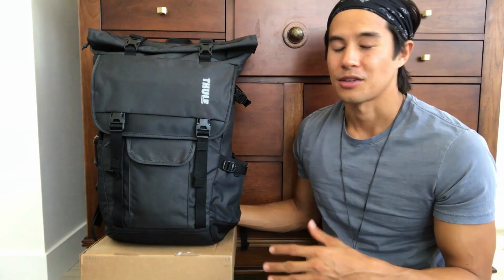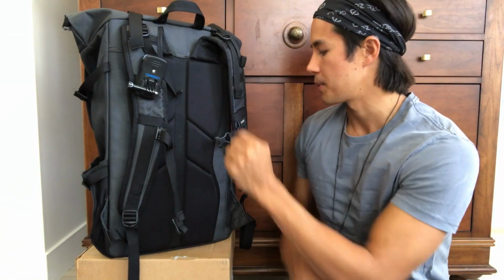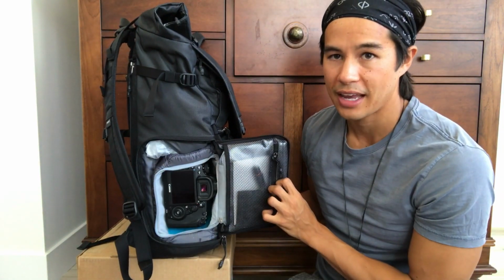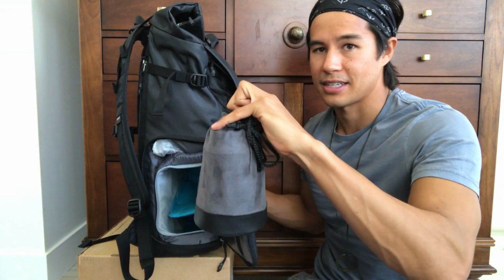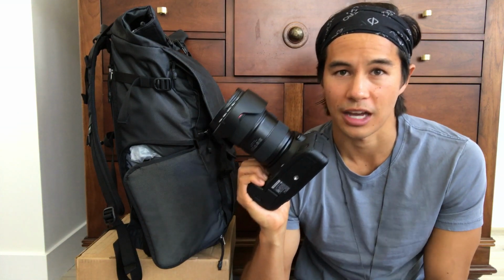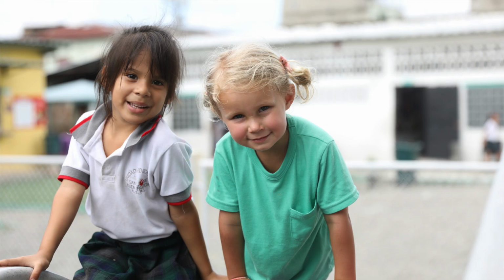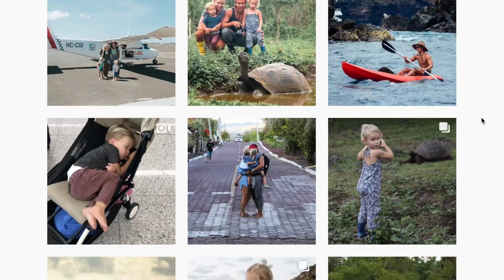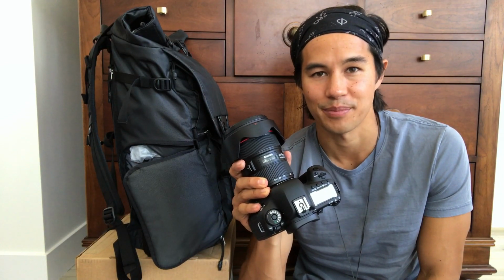WHAT'S IN MY CAMERA BAG?? /// Full-time Travel Journalist Garrett Gee of The Bucket List Family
PLEASE COMMENT where you are tuning in from!! ALSO, please ask any questions in the comments and we will do our best to answer them!!

We’re a full-time traveling family. We document all of our adventures on social media.  I’m the family photographer/videographer. Recently, I upgraded my camera bag with some of the best gear!  Check out our blog post with all the links and details for each product:

Happy to answer any specific questions on why I went with any specific gear. This is what works great for me and our family travels.

Safe travels,

Garrett & The Bucket List Family